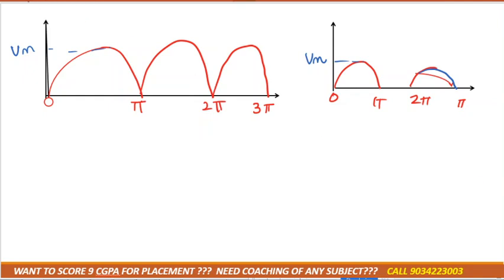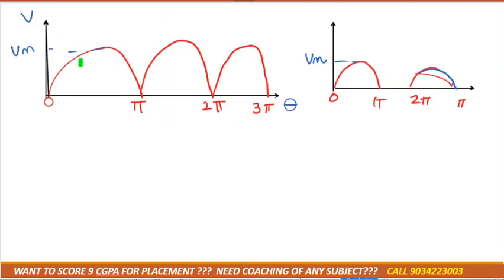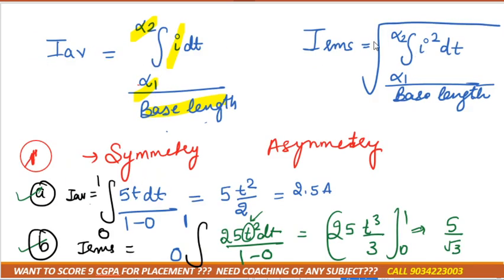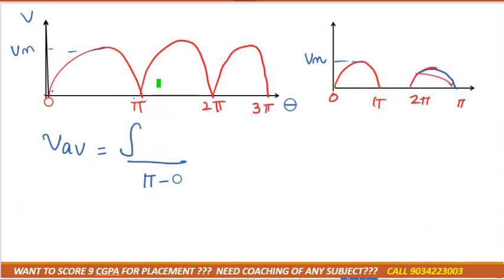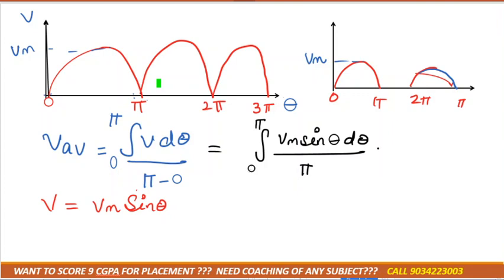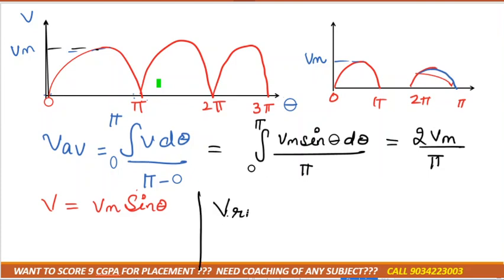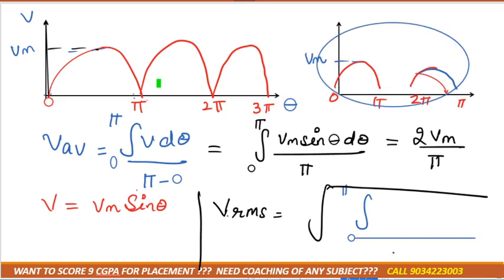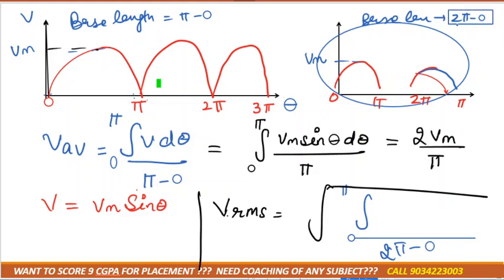Manipal mit bet ac circuit module 2 half wave rectifier. full wave rectifier rms formpeak factor